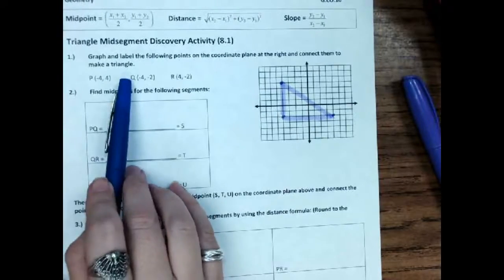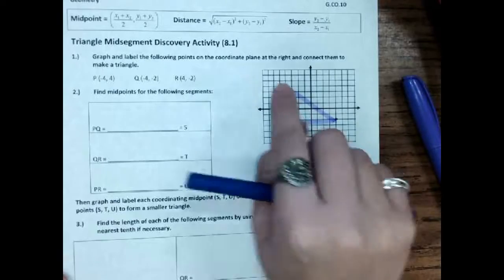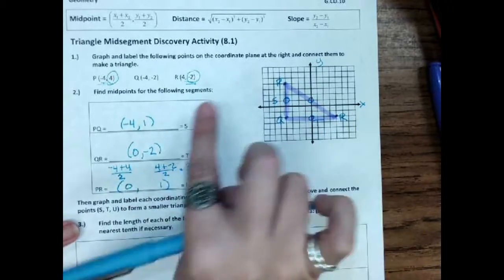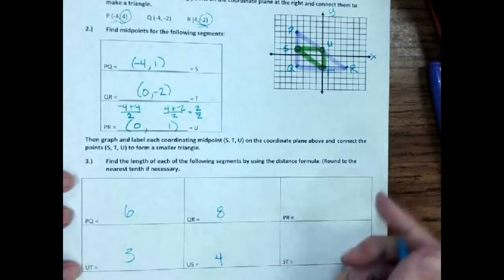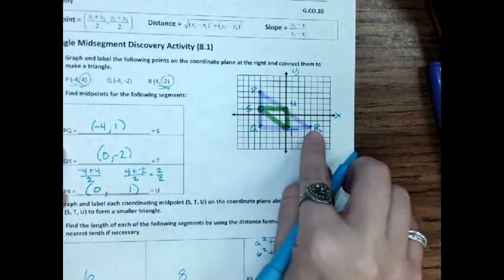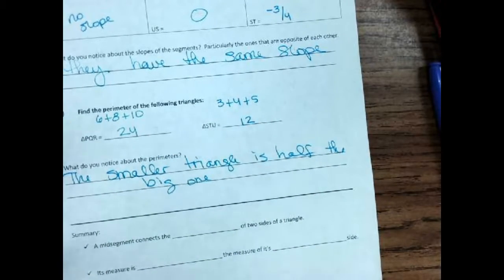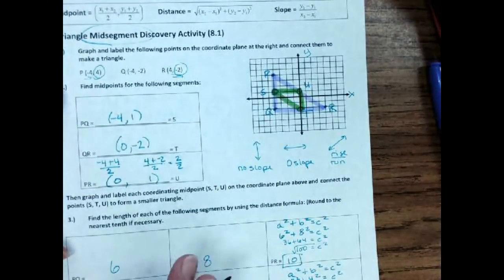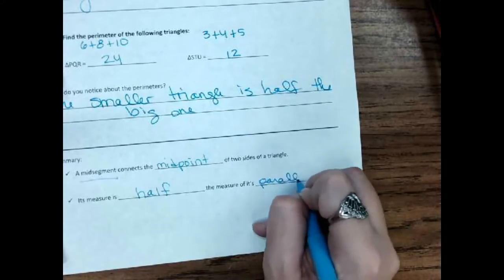Unit 8 Day 1 - Part 1 Midsegments